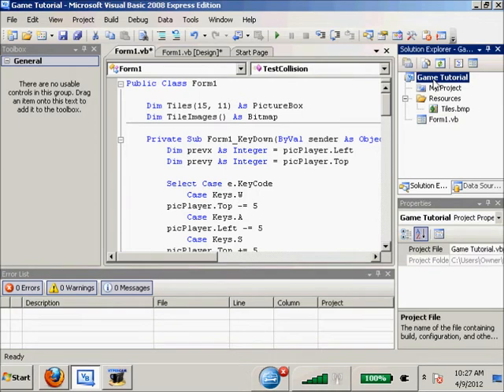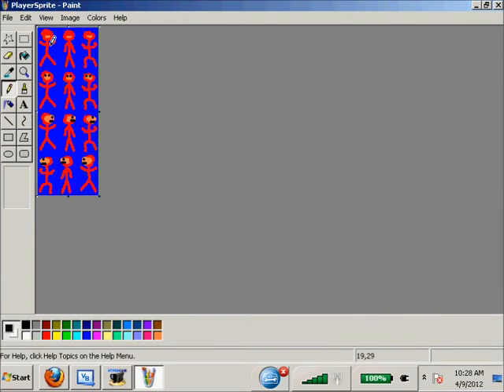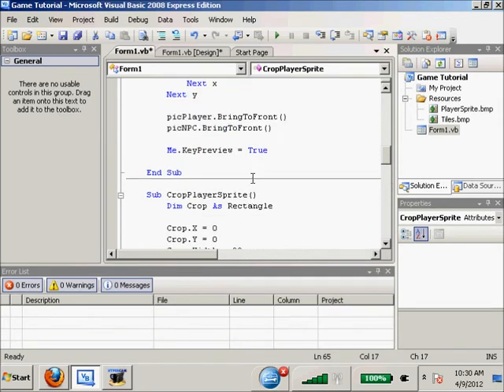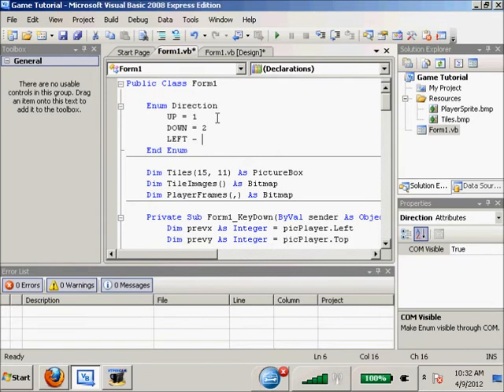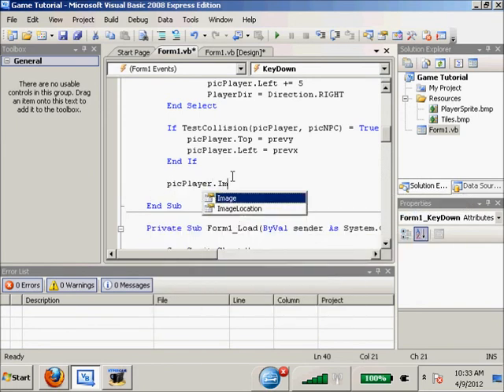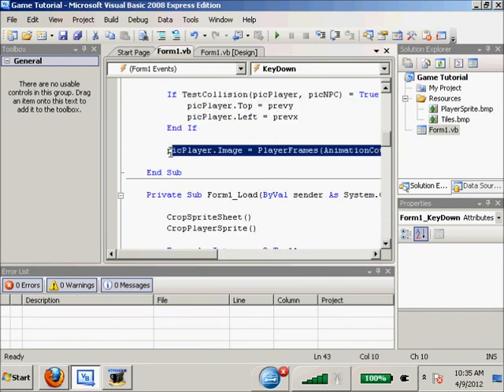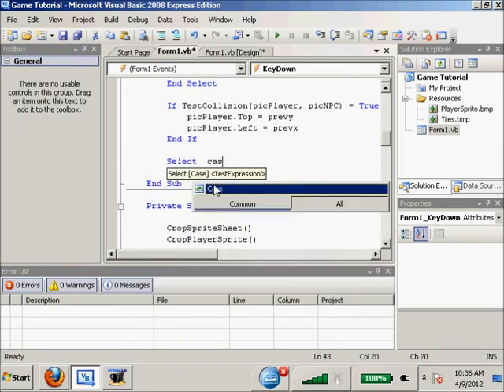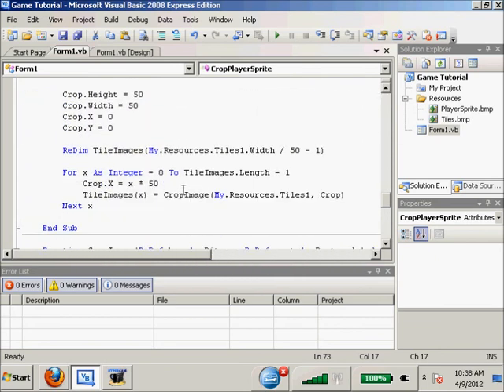Visual Basic Game Tutorial Part 4 Player Animation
In this tutorial we animate our player